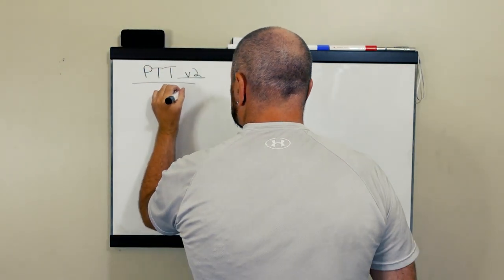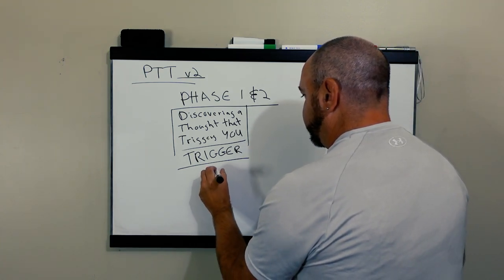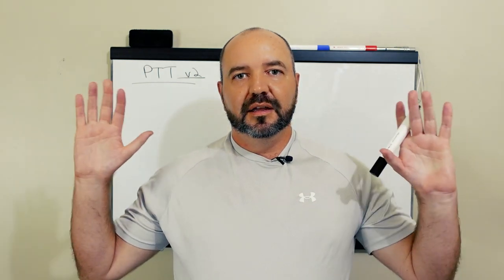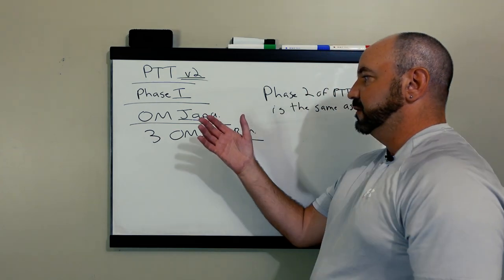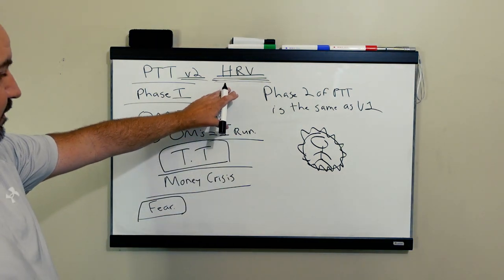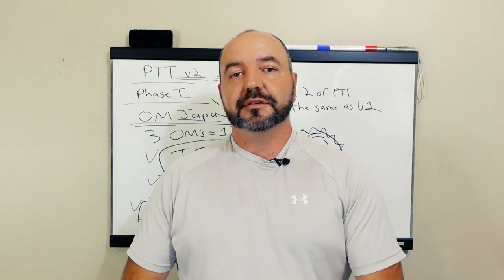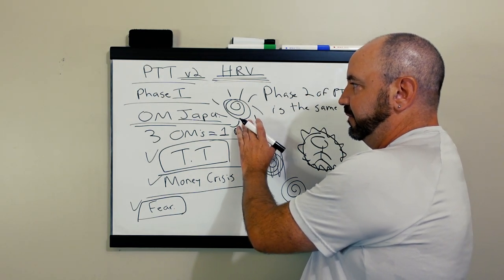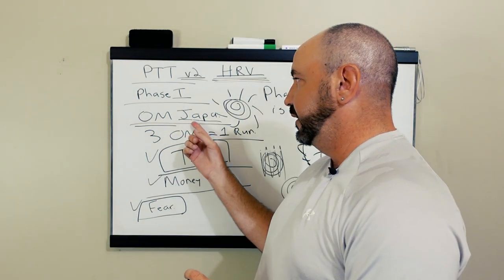Prana Transmission Technique (Version 2)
Brad Johnson shares the second version of Prana Transmission Technique that can be used to clear away emotional triggers, mental traumas and physical pain.

NOTE: Brad's YouTube Channel is backed up on Odysee.tv (should anything unforeseen happen).